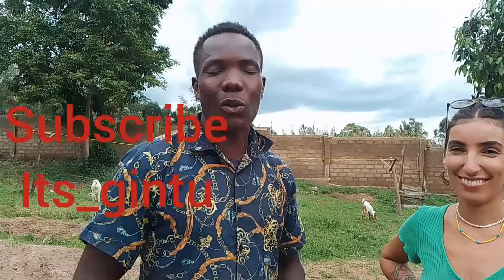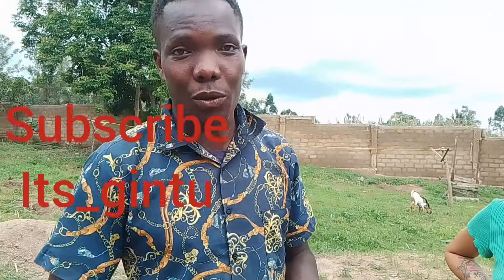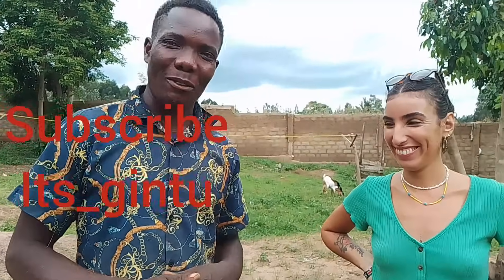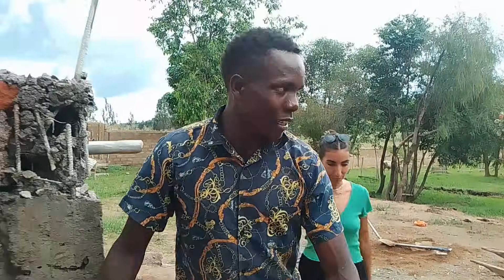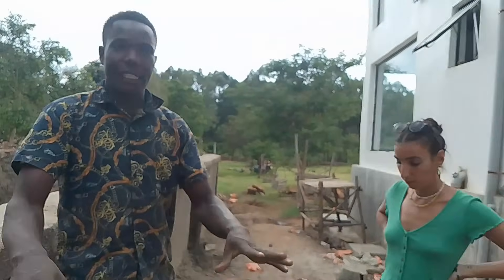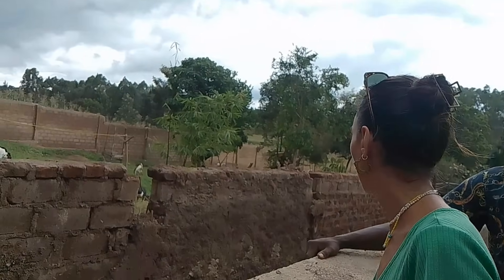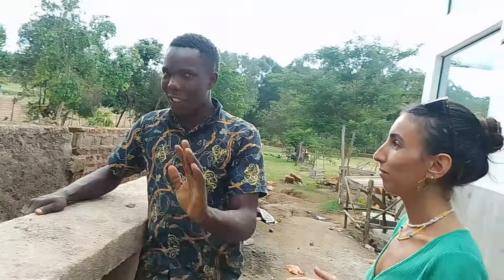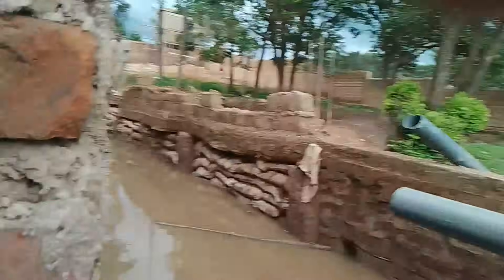SHOCKING!!! what iam_marwa girlfriend told me!!!! OMG.